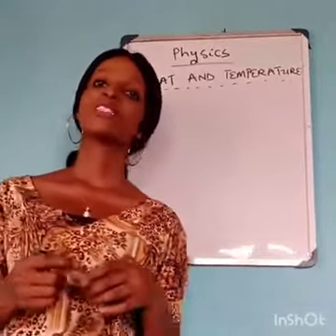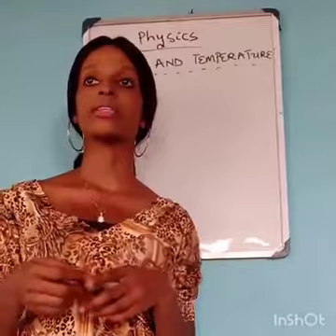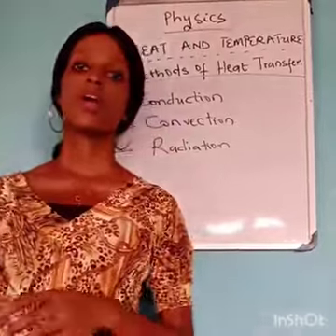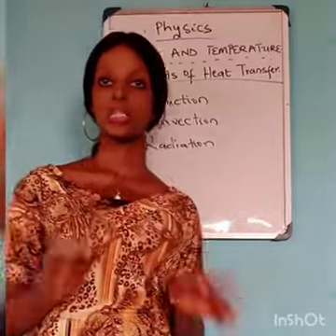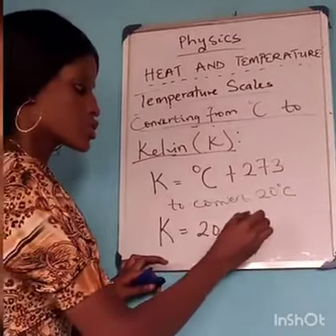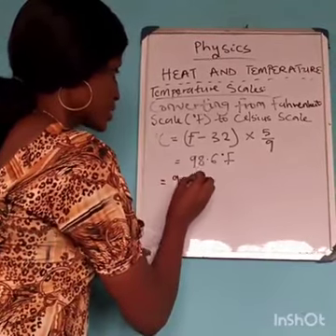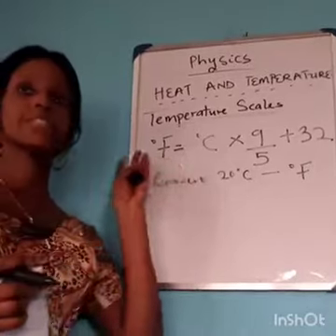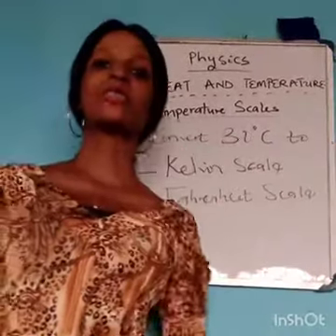Heat and Temperature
Definition of concepts
Methods of heat transfer
Temperature conversions